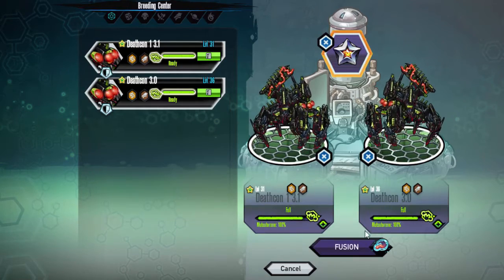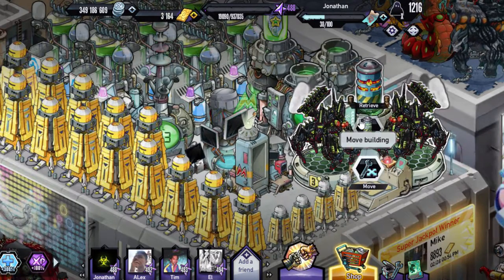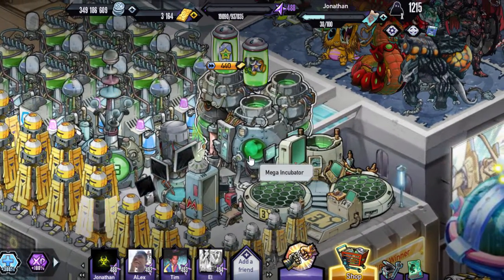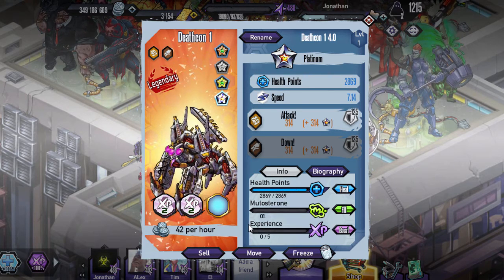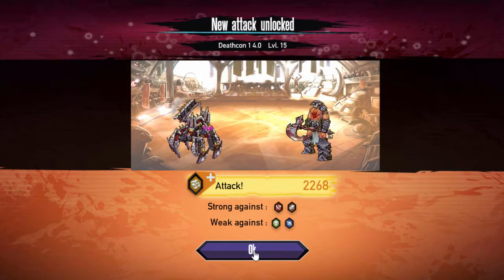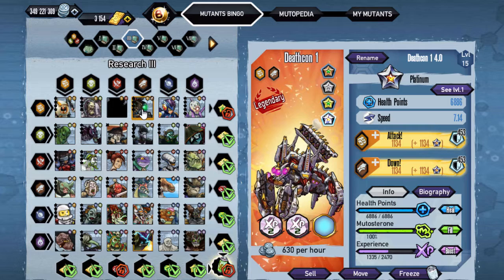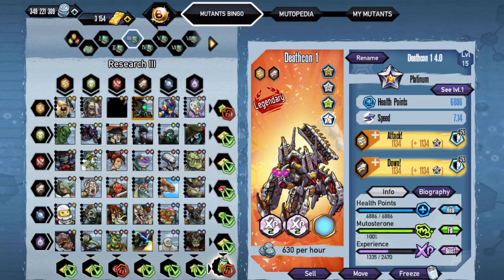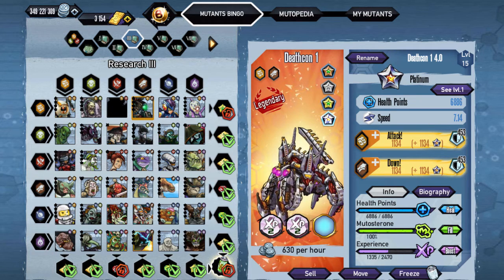Mutants Genetic Gladiators (Platinum Deathcon 1)